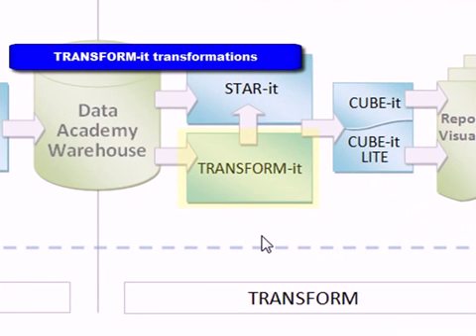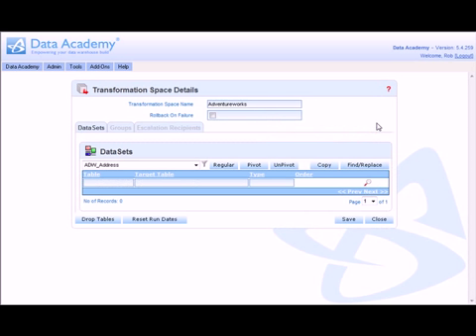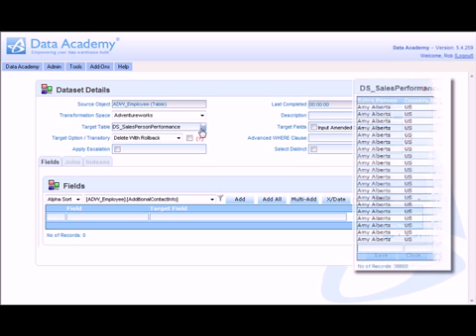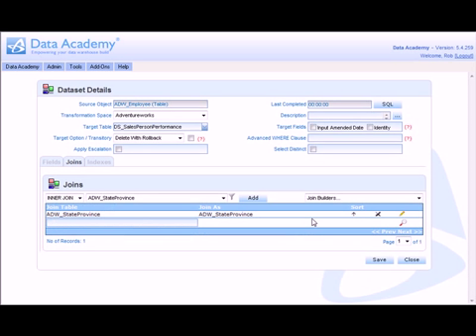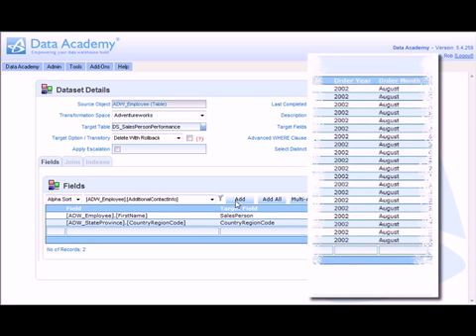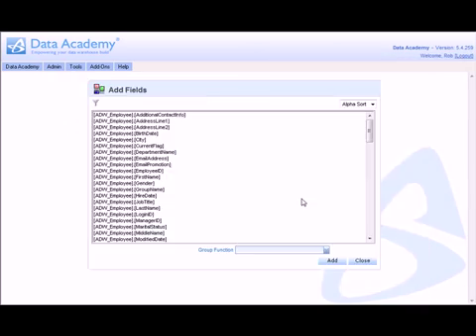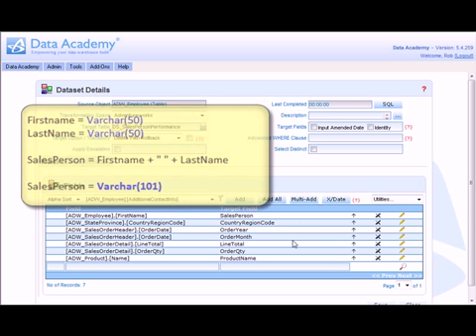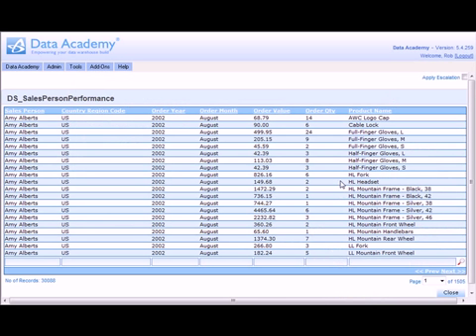Data Academy Relational Transformations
Demonstration of the Award Winning SQL Server Data Warehouse Tool Data Academy